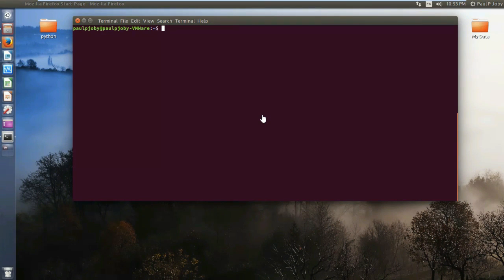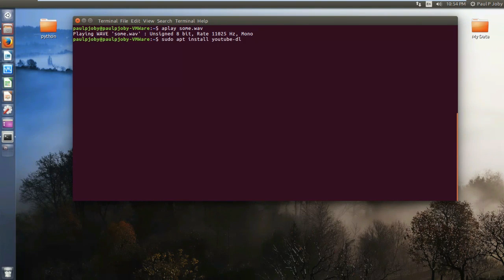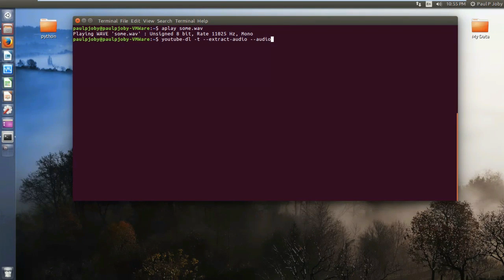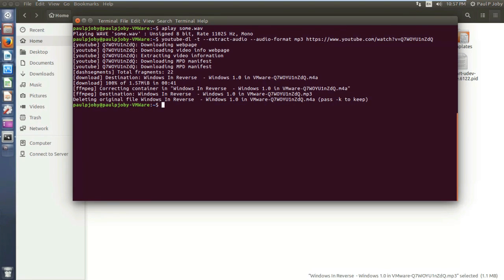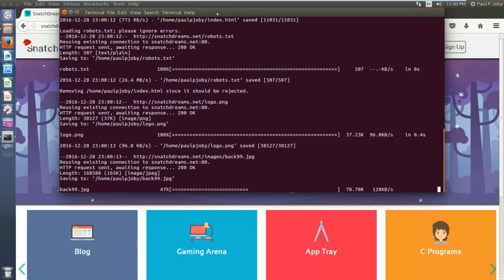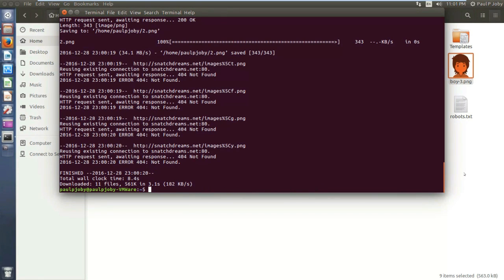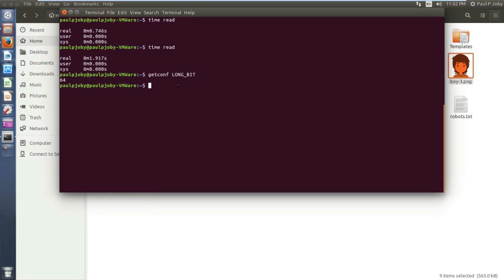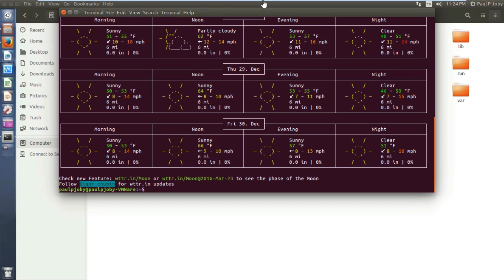7 More Tricks You Must Know : Linux Termnial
**  Have You Ever Tried out Getting Weather Updates using your terminal ! Then its really Possible Wait Till the End of  the video Just wait for the Seventh Trick

**  Now Download Entire Images from a webpage using your terminal

** About the Stopwatch Using Terminal Use the Keys  Ctrl + D to stop the stopwatch

Credits : SnatchDreams Team